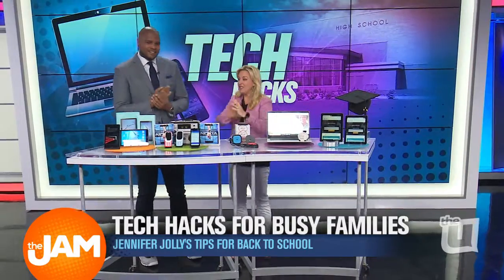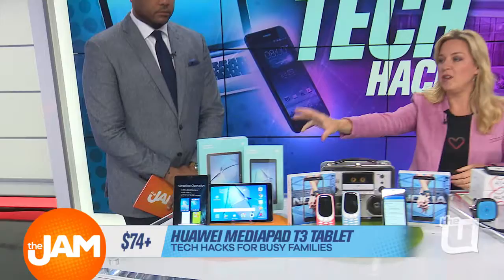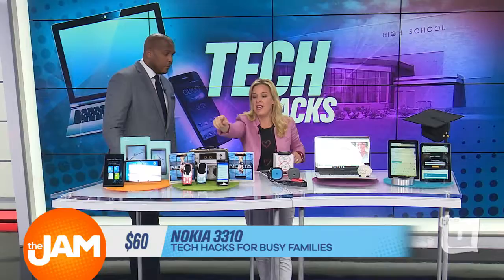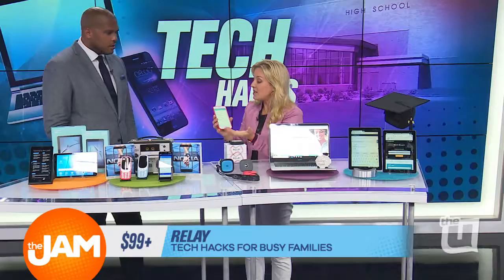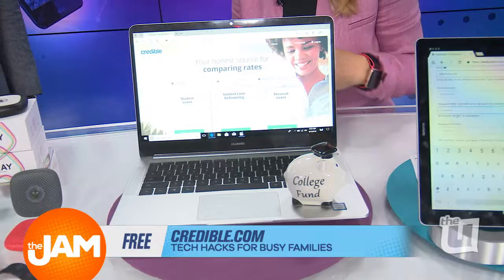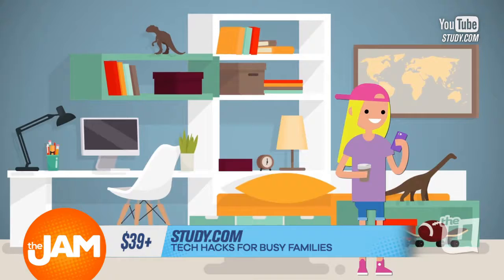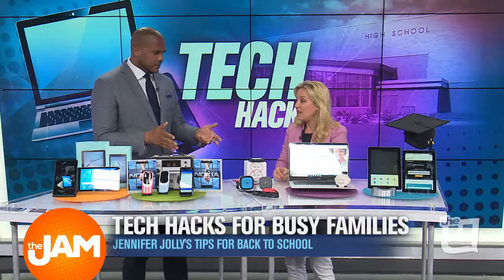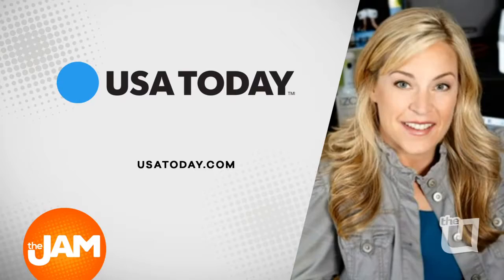Jennifer Jolly’s Tech Hacks for Busy Families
Back to school season is already getting started. Tech expert Jennifer Jolly joined us today with her top picks for the hacks that every family needs.

For more info on all things tech-related - check out Jennifer's blog